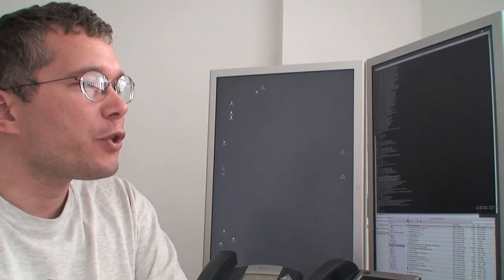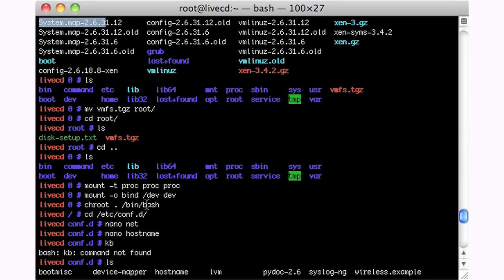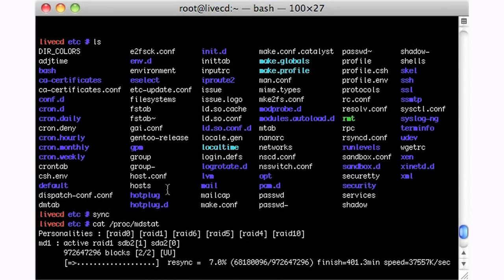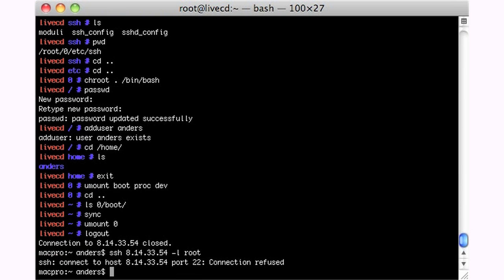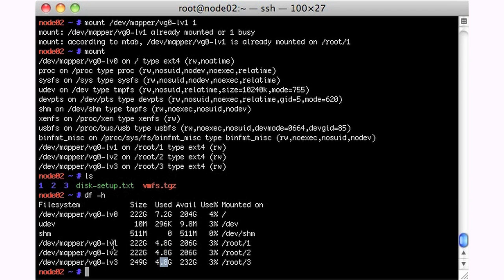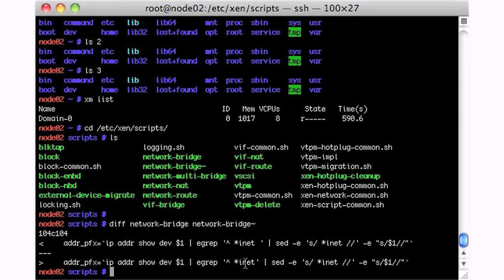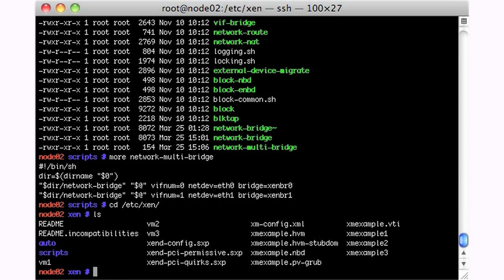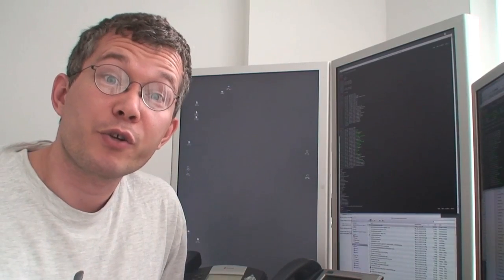Episode 2 - Part 2 - The Well Tempered Hacker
In this episode we look at another Xen setup using software RAID and LVM. This time we don't have a spare drive for booting and instead use a partition of the disk. Ideally we don't use a partition either but our boot loader "grub" isn't able to access LVM on top of software RAID in it's current version. (the new version can do this) When grub 2 officially comes out, we will revisit this.